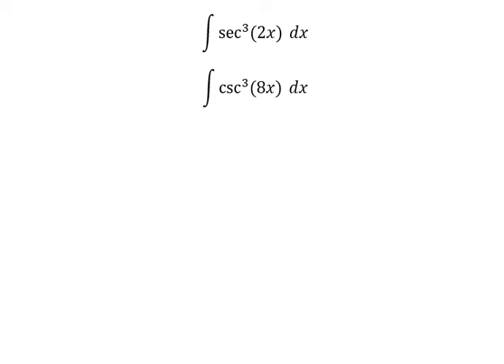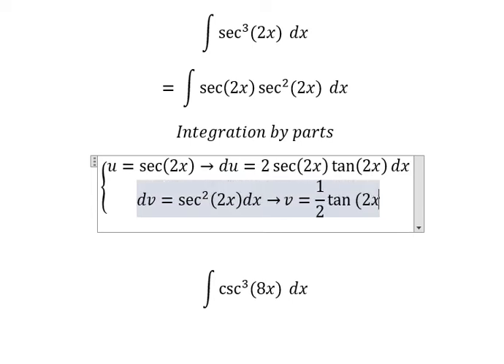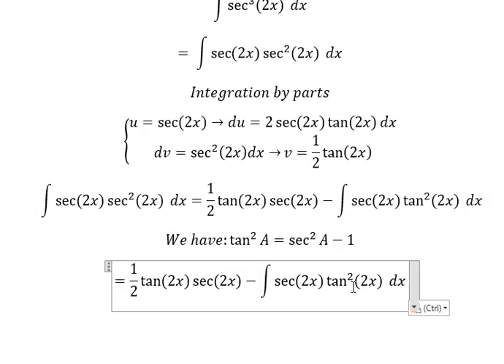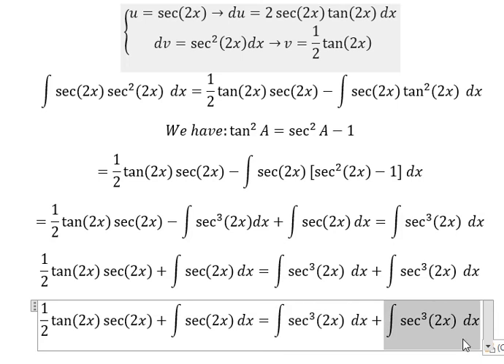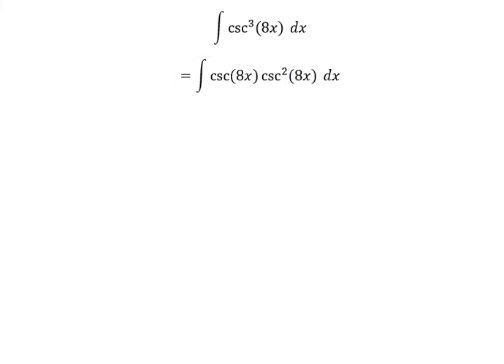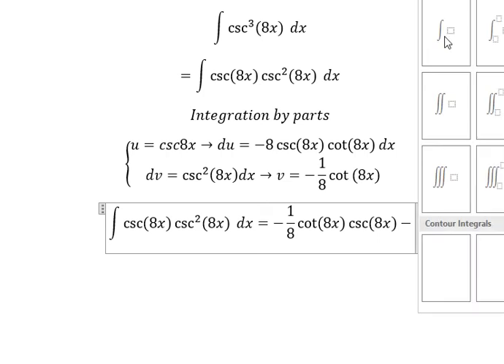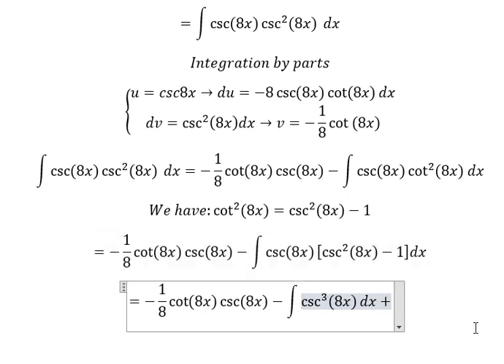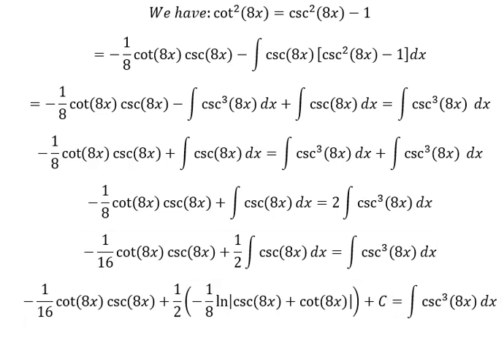Calculus Help: Integral ∫ sec^3⁡ (2x) dx, ∫ csc^3⁡ (8x) dx - Integration by parts - 置換積分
Here is the technique to solve these 2 integrals and how to find in step-by-step